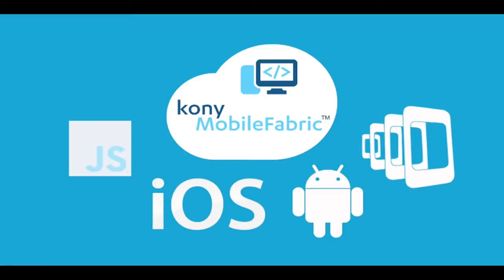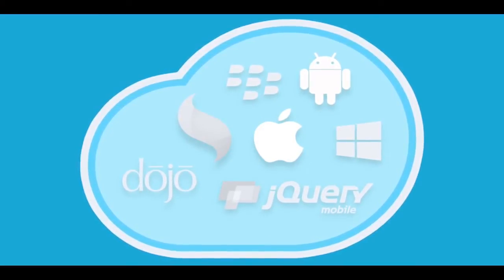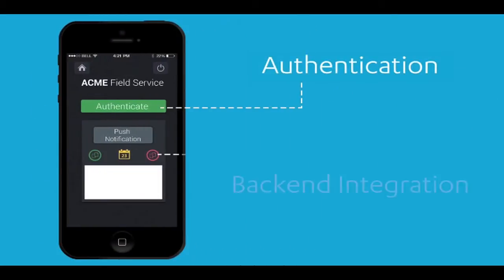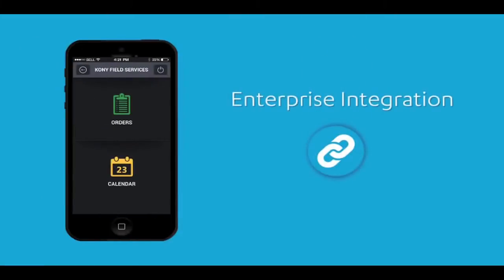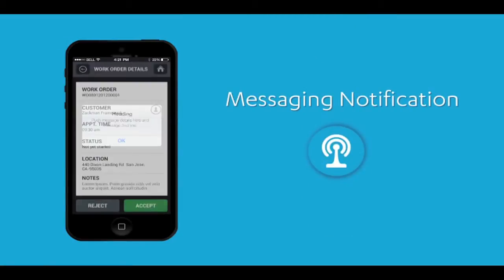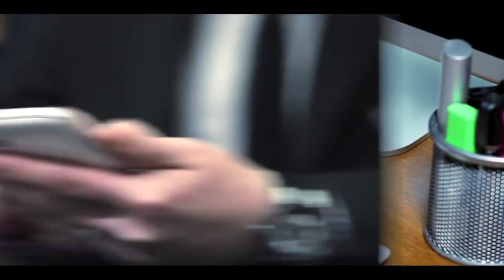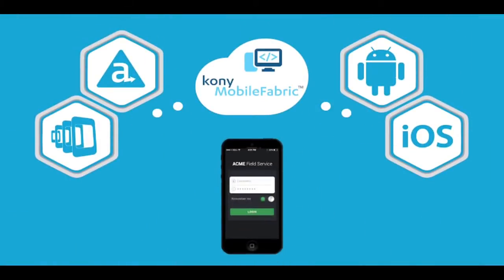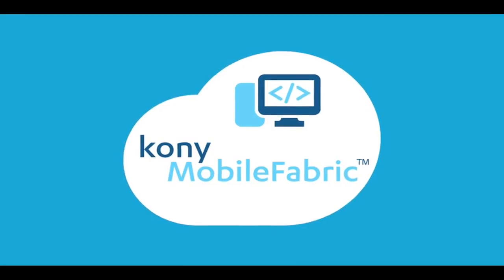MobileFabric Overview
Overview of Kony MobileFabric